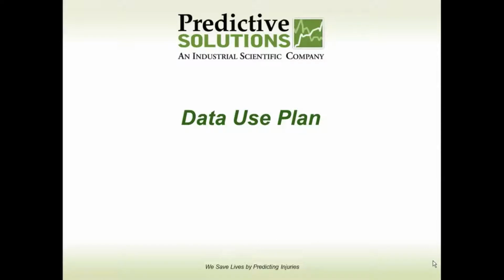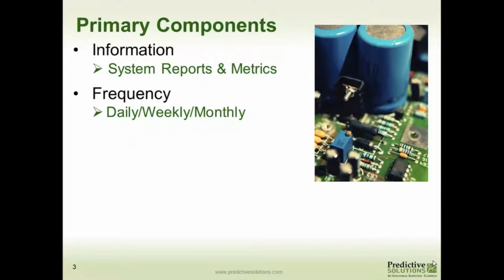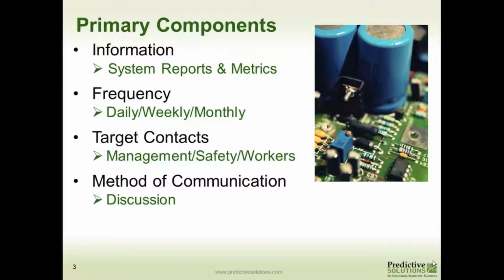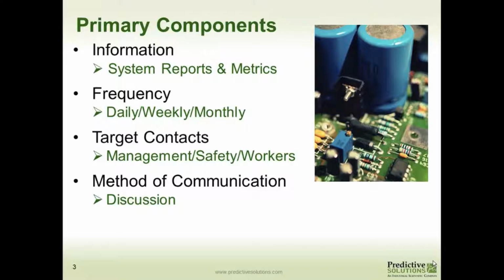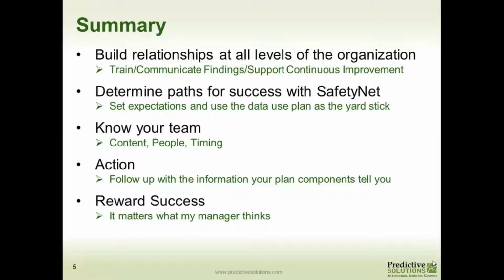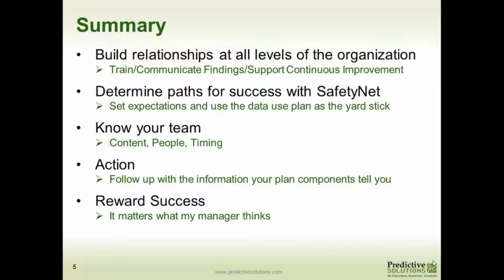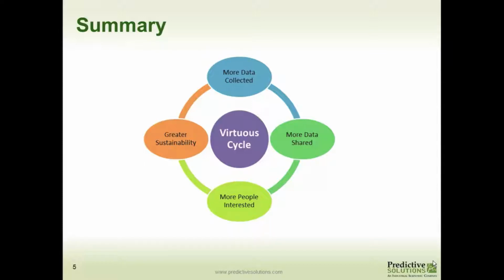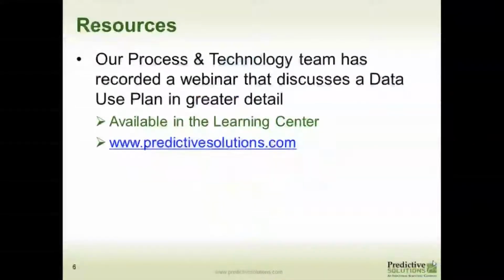Sustainability 3 - Data Use Plan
The creation and use of a data use plan is a best practice, especially when your goal is to make data driven decisions based on information collected during safety inspections. In general terms, this is a process that involves reviewing data, analyzing trends, determining action plans for improvement and communicating what was learned. A data use plan can be created for an individual or a group and involves the following steps: 1) determine the frequency of data delivery, 2) determine the recipients of the data, and 3) determine the action to be taken once the information is communicated.